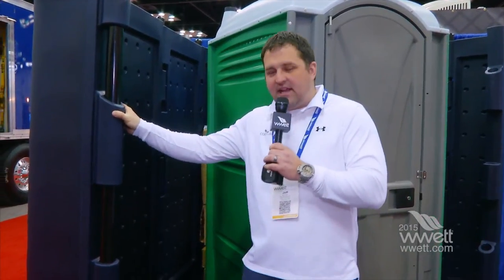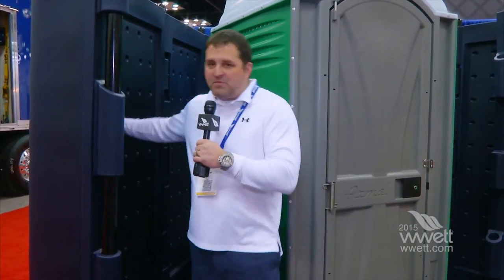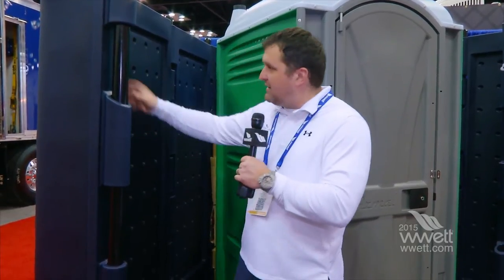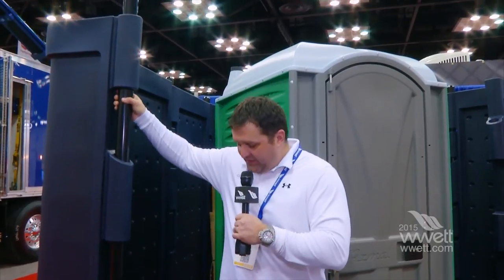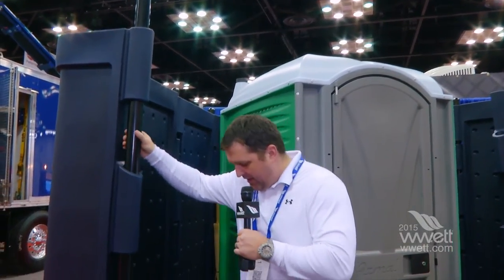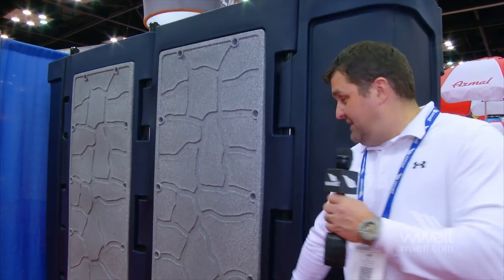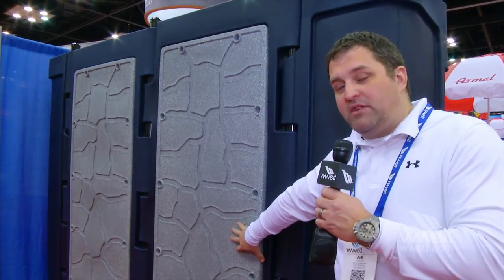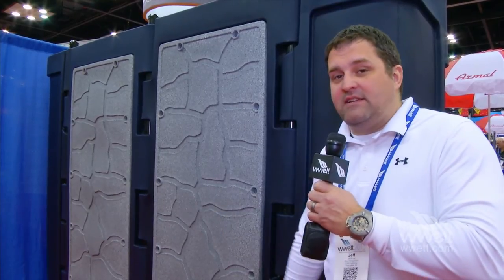Dumpster Mate portable fencing promises to hide the unsightly and protect your privates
Dumpster Mate is a modular fence/screening system designed to be portable and durable while providing an additional revenue stream to rental service companies.